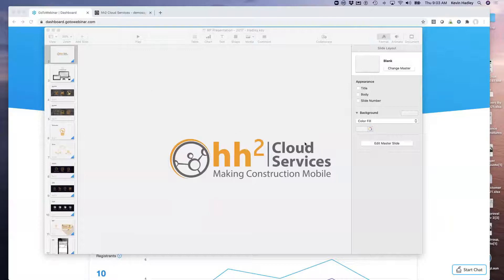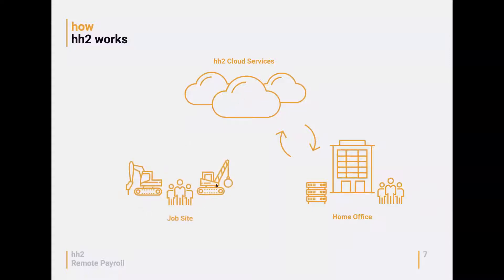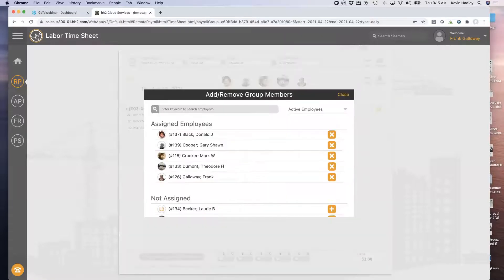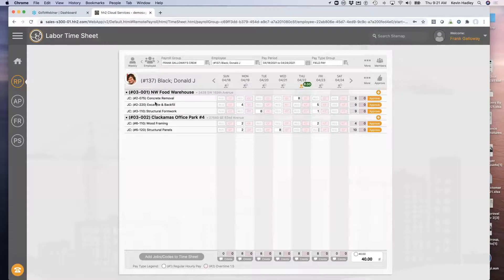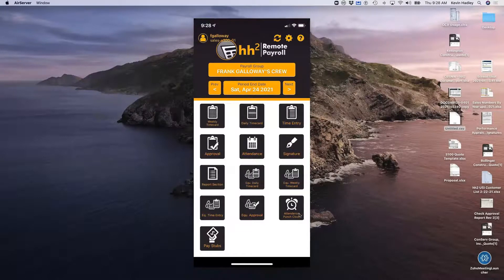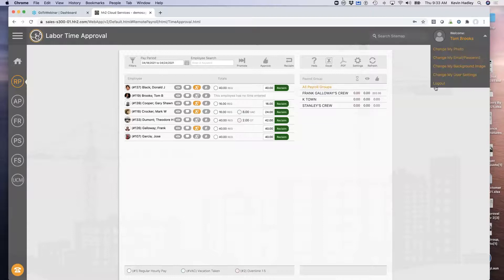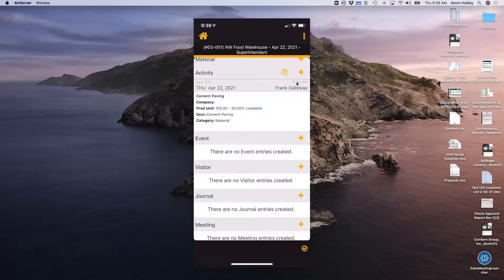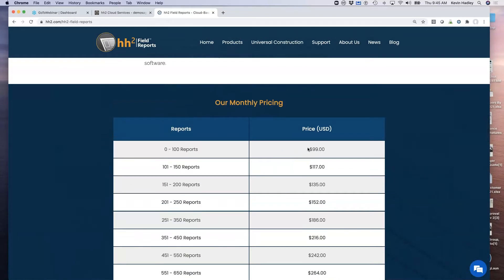hh2 Remote Payroll for Sage Construction - 2021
hh2 Remote Payroll is a cloud time collection system for Sage 100 Contractor and Sage 300 Construction and Real Estate. Clock people and equipment in and out using a mobile device.